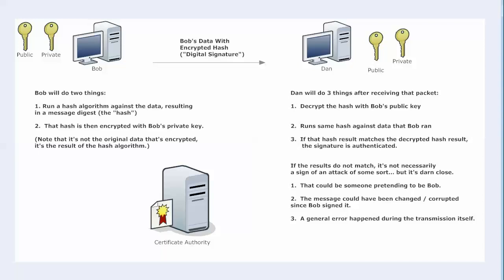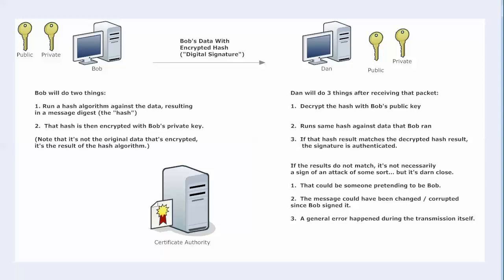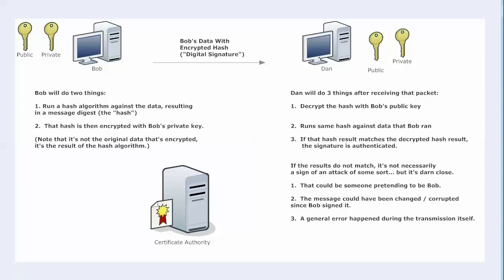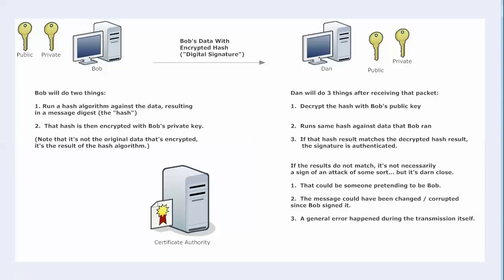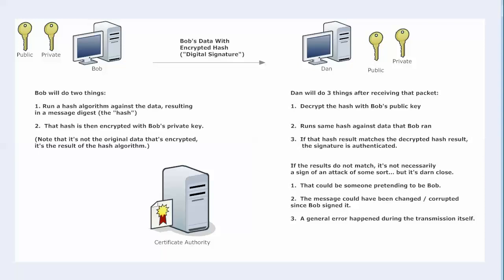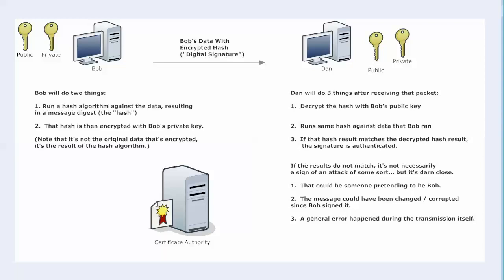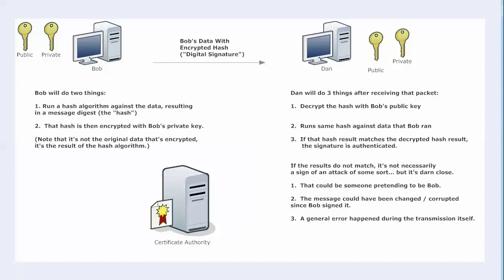005 An Illustrated Look At Digital Signatures